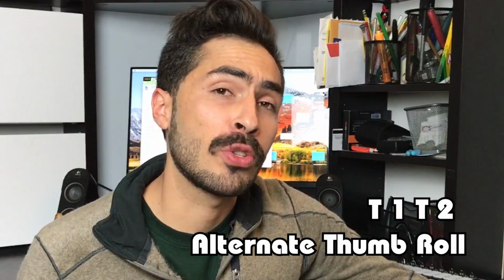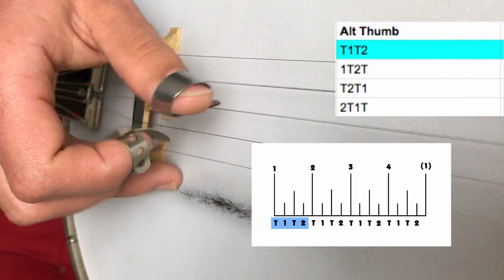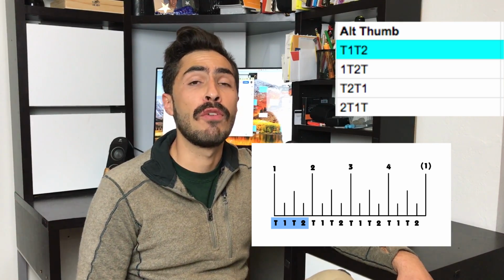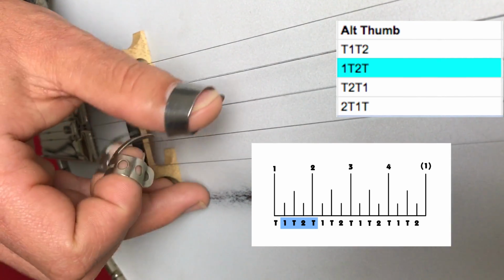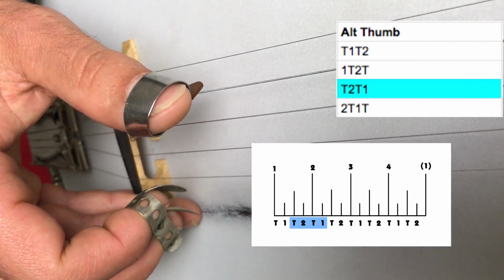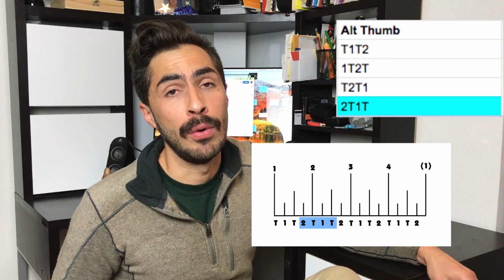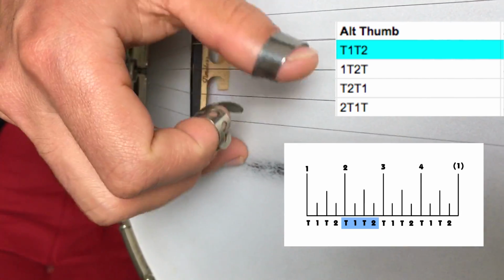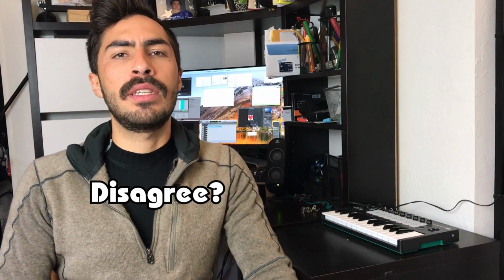Banjo Lessons [For Experts Only]: Modes Of Rhythm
This is a comprehensive and optimized approach to modal four note rolls on the five string banjo.

The latest cutting edge banjo album, The New Age Connection is available today.